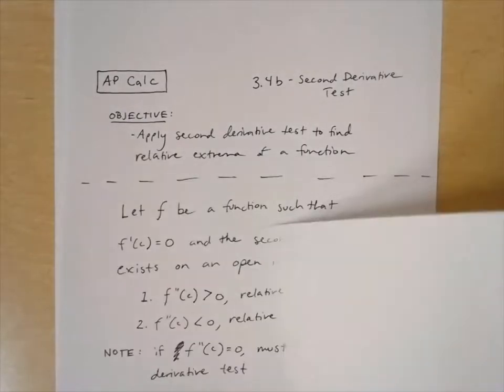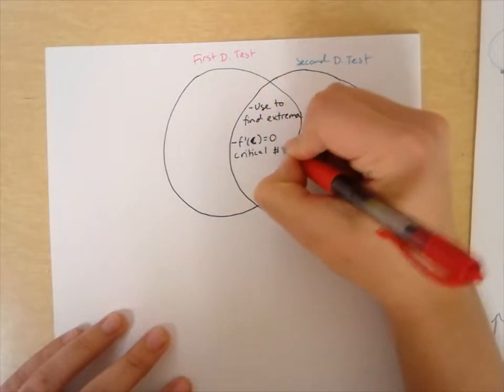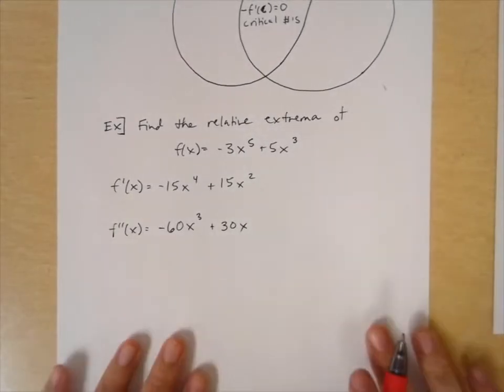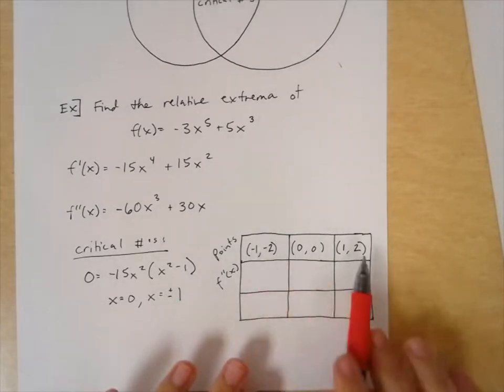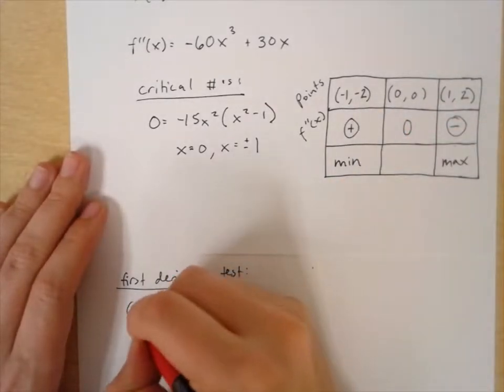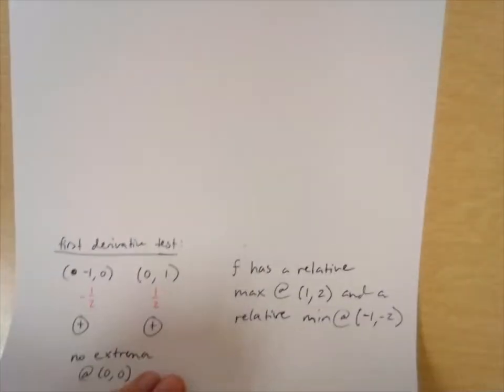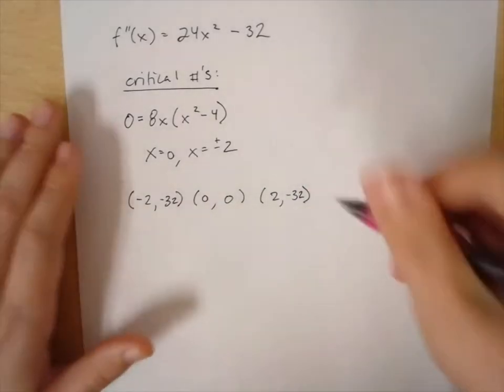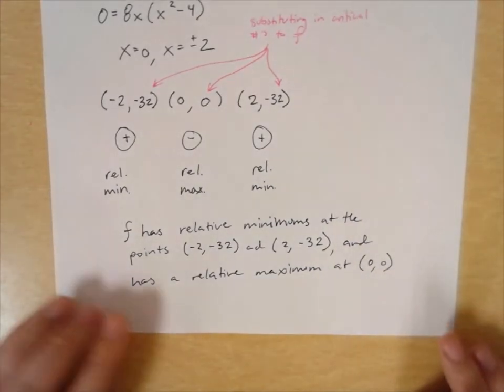AP Calc 3.4b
Second Derivative Test for extrema